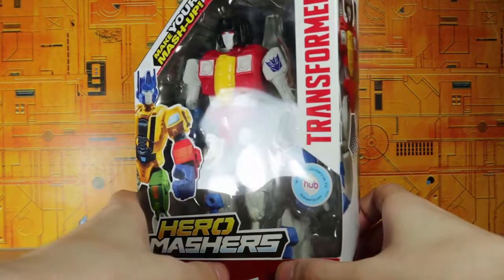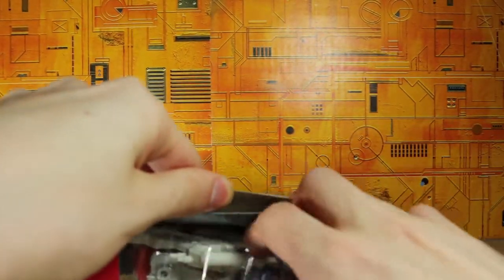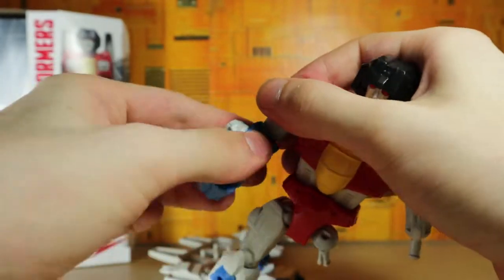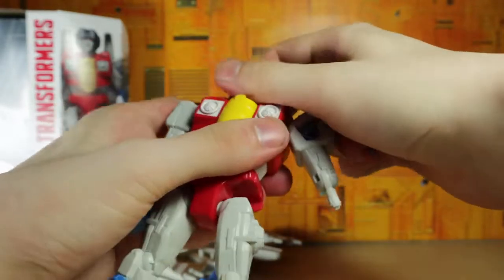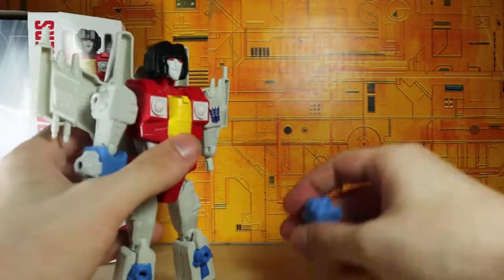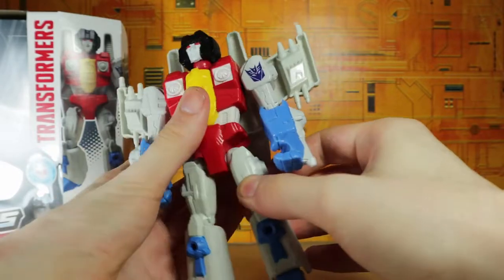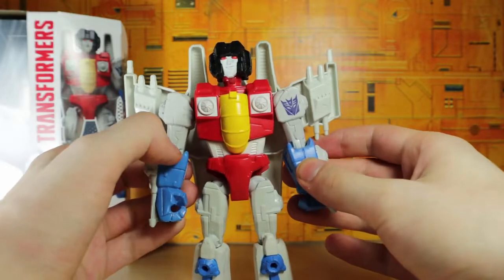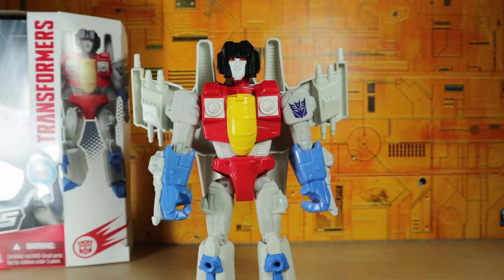OPENING: Transformers Hero Mashers Starscream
After receiving an in-box Transformers Hero Mashers Starscream, I figured to catch my reaction to opening, and first transforming it. This is not a review, this is a first impression/opening. Keep in mind, this is the first time opening it, I will likely not catch everything and get stuff wrong, thanks for understanding.